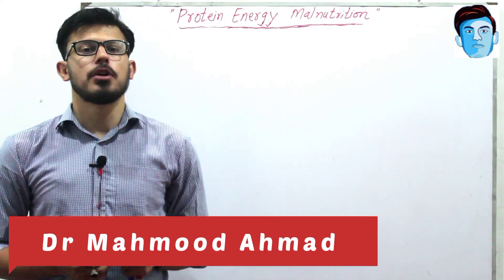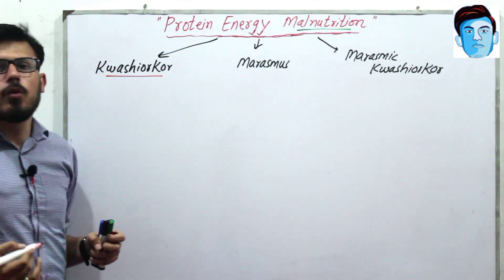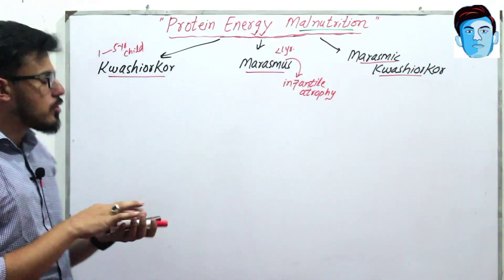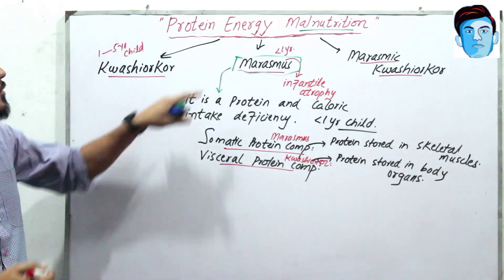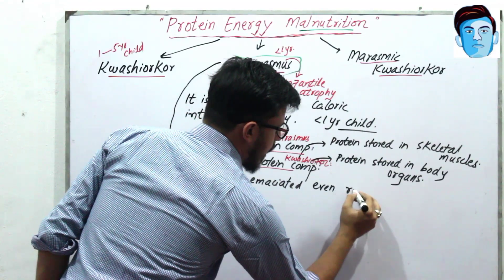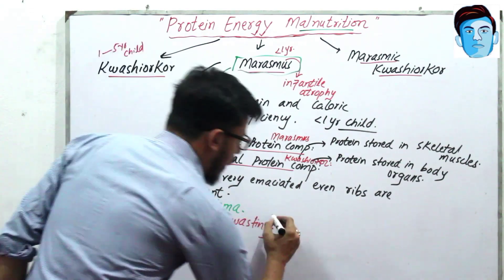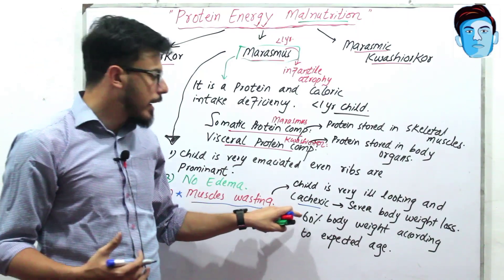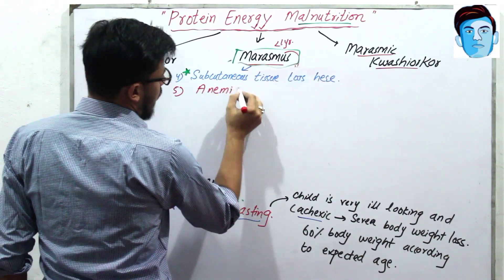Protein Energy Malnutrition | PEM | Marasmus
Hi im Dr Mahmood and welcome to our YouTube chanel EASY MEDICOSIS.

 Marasmus is the protein and Caloric intake deficiency. It is more common in Less than 1 year of child..
      Some of The features of Marasmus Are as Follow :
   Child is very emaciated even Ribs are prominant , No edema , Muscle wasting , Subcutaneous tissue is very very Less, Anemia , Severe Dehydration , Old man Appearence , shrunken abdomen , no fatty Liver enlargment , no changes in hairs colour are seen ..

Link of Previous video: kwashiorkor